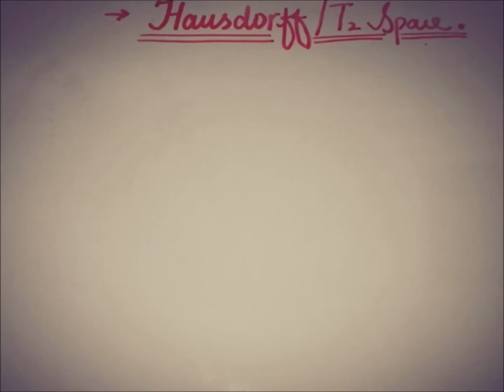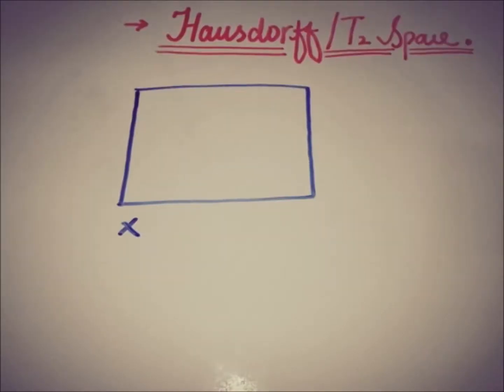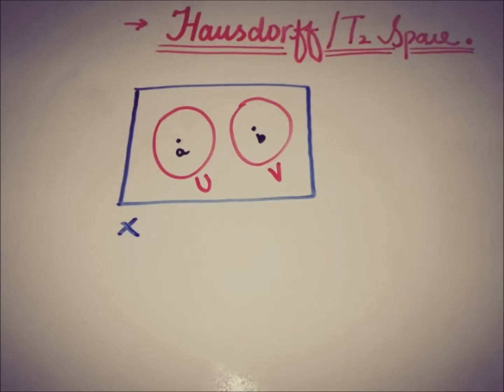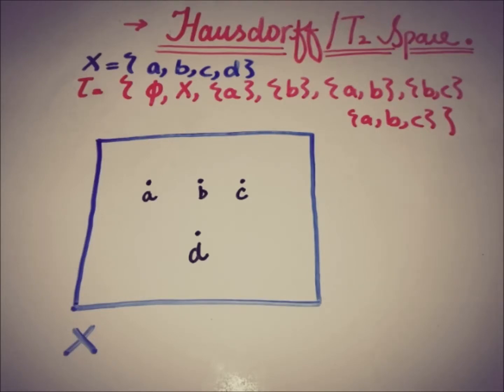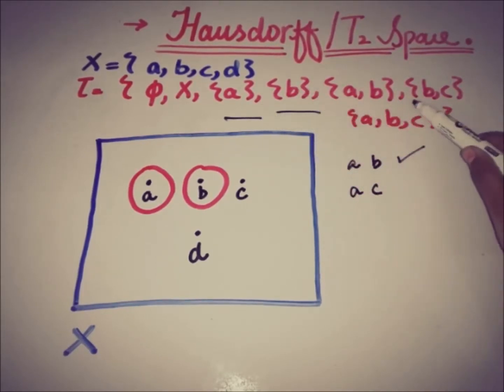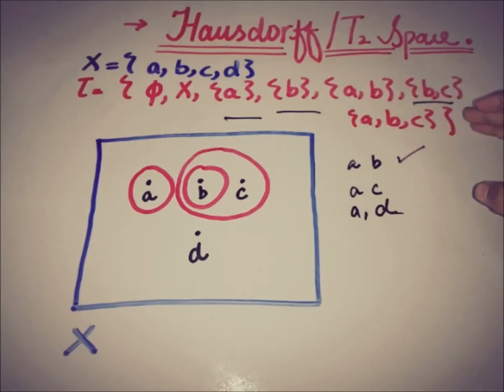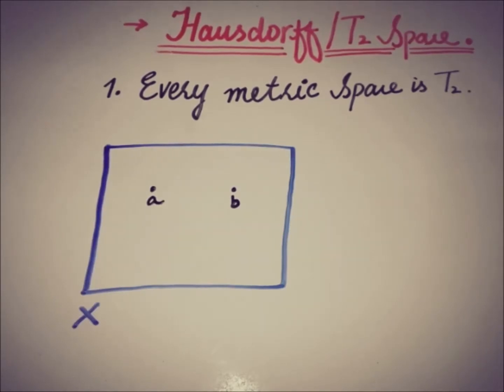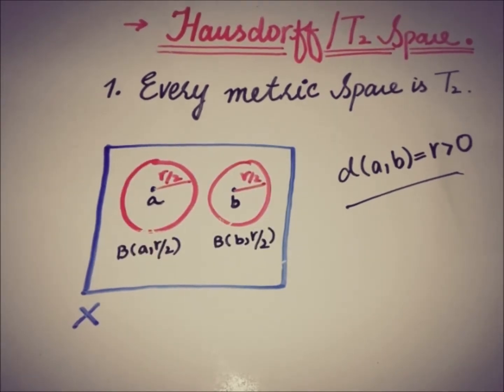hausdorff space definition / T2 space in topology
hausdorff space definition or t2 space in topology

This video contains the definition of HAUSDORFF or T2 SPACE in a topological space with a COUPLE of EXAMPLES in a brief way.